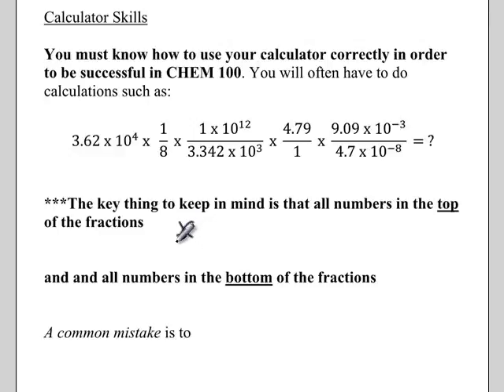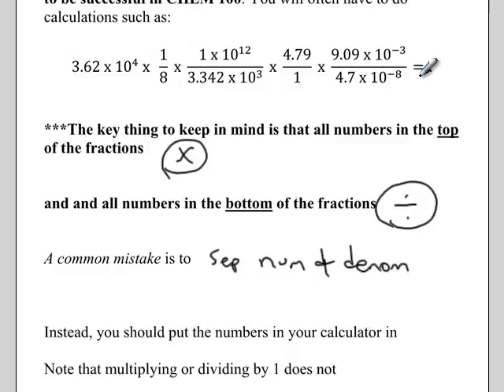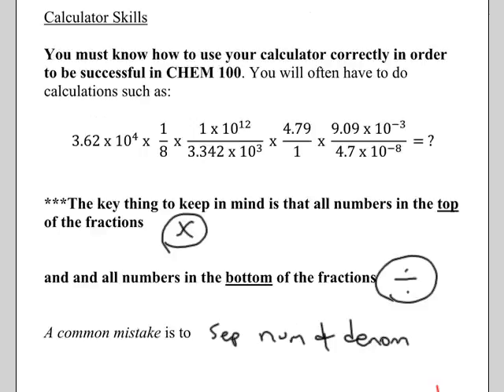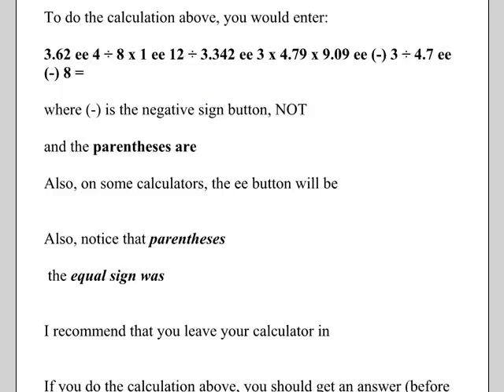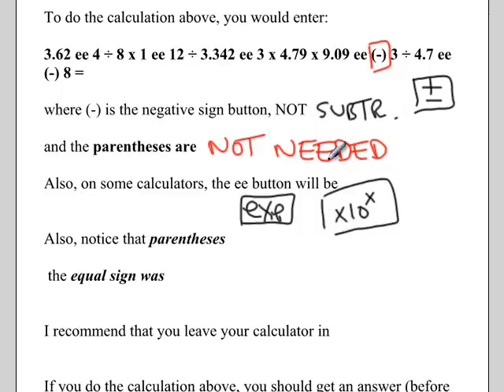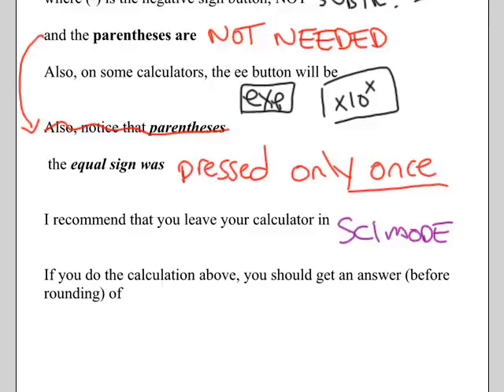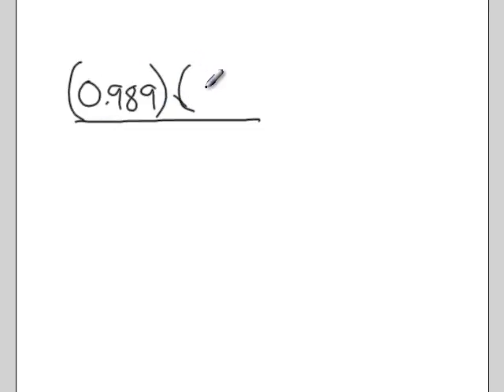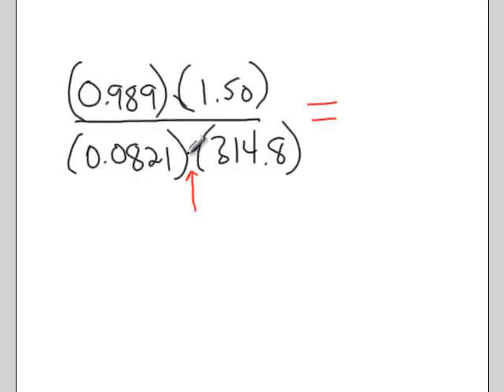02_19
02_19